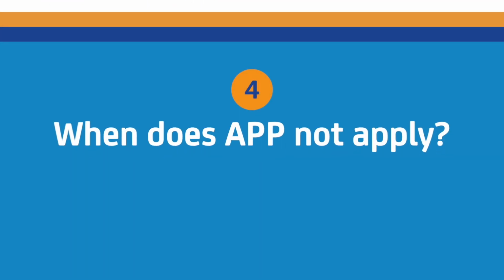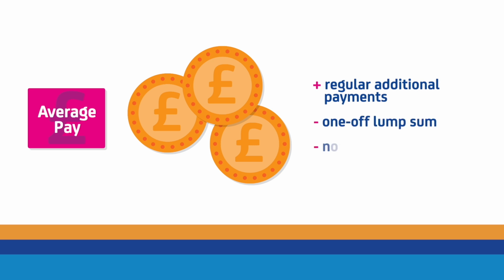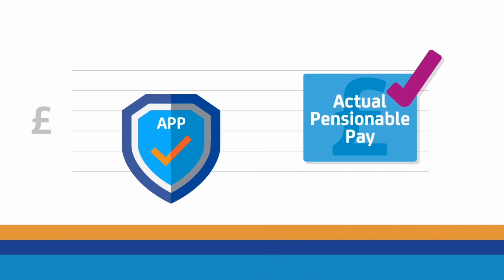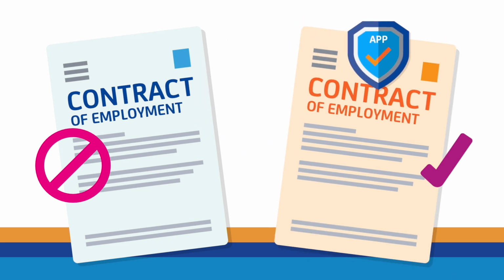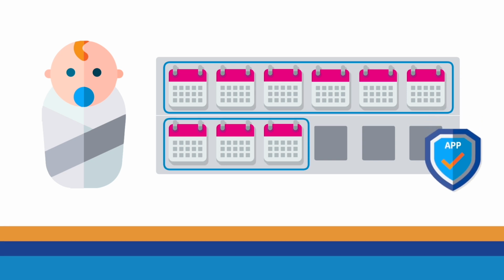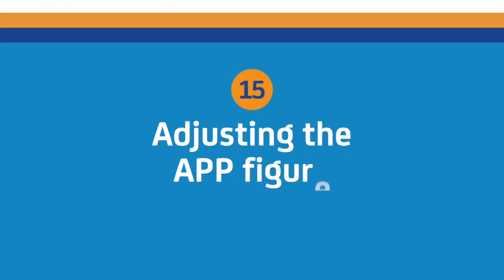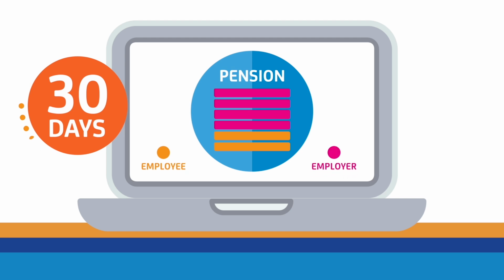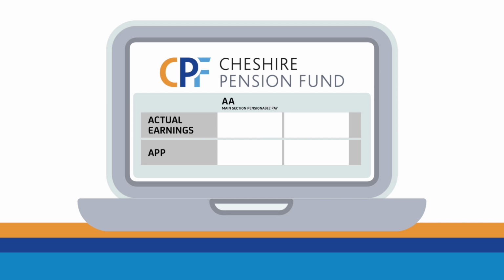Assumed Pensionable Pay APP an Employers Guide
An employers guide to Assumed Pension Pay (APP)